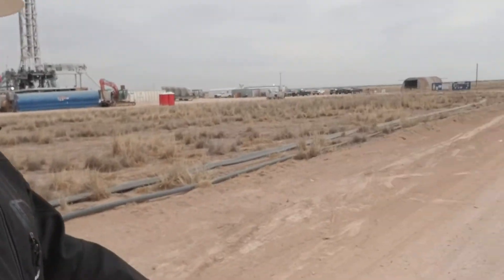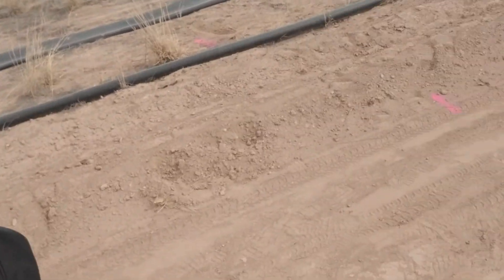What is my GPR target supposed to look like? | Ground Penetrating Radar for Utility Locating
I was out in the Texas Oil Fields recently training some students. We were looking for flow lines... but I didn't even know what a flow line was until I came to Texas!

Flow lines are what carry out oil, gas, and water from the well and these can run in any direction. Or as one of the students put it, "they can come this way, go under the road, do two 360s, and leave the way it came."

How should we go about finding these?

Step 1: find a flow line that you know the location of and image it with the GPR.

Step 2: Go look for the same response else where.

Step 3: Once you find the same response...keep tracing that response, marking along the way.

Step 4: Treat yourself to some quality Barbacoa for a job well done.

This isn't only for mapping flow lines, or even pipes and utilities in general. I use this technique all the time when working in historic cemeteries. Graves will have different levels of amplitude based on decay and soils. Imaging marked graves is a great way to begin, before ever going after unmarked graves.